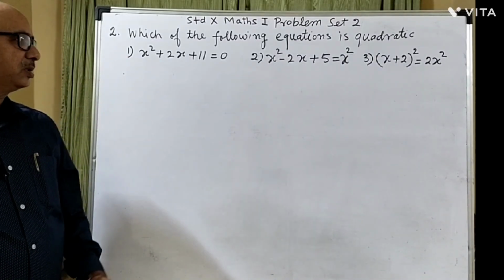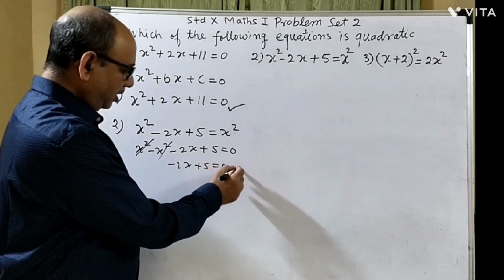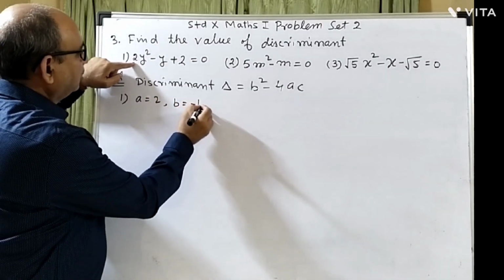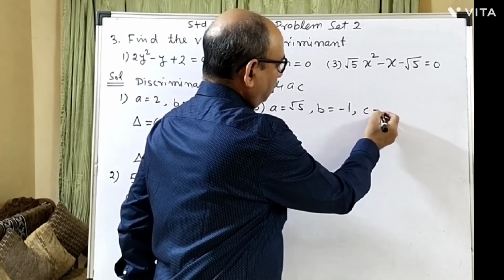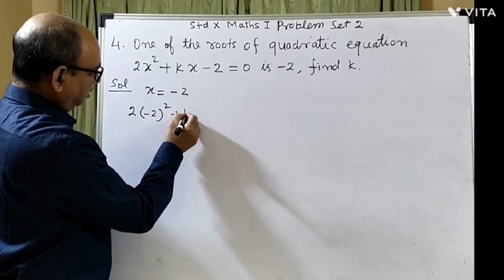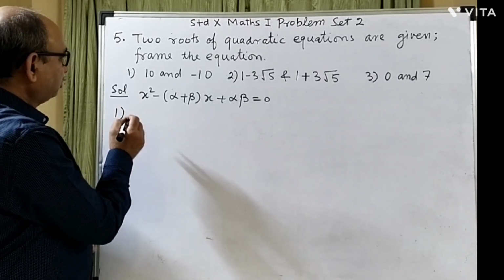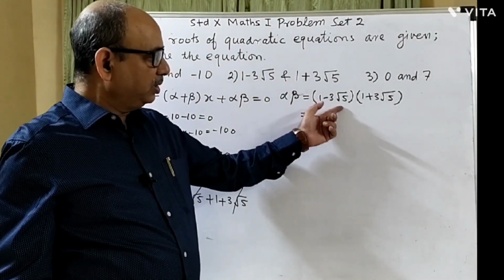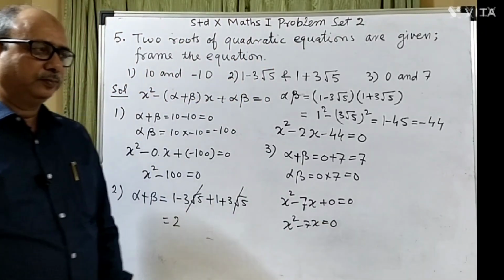10th Maths 1 Chapter 2 || Quadratic Equations || Problem Set 2 Q 2 - 5 || MH board || Gyan Wizard